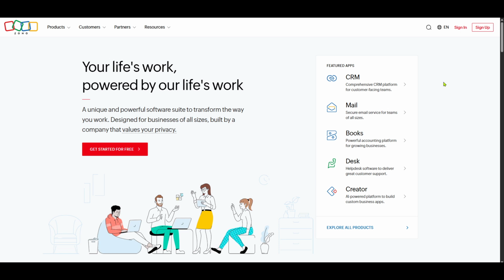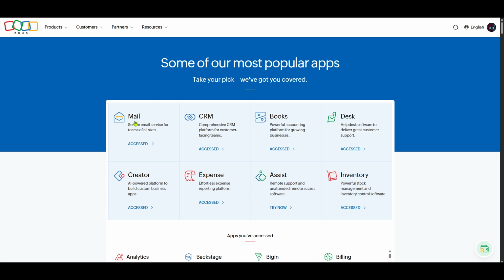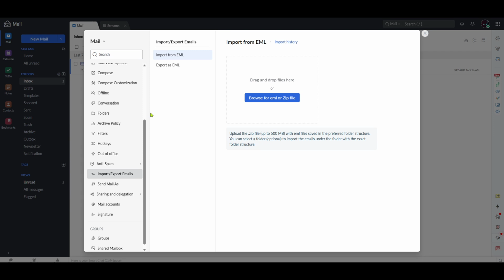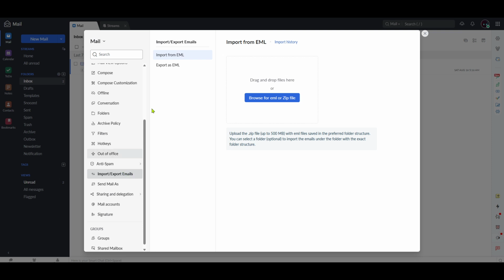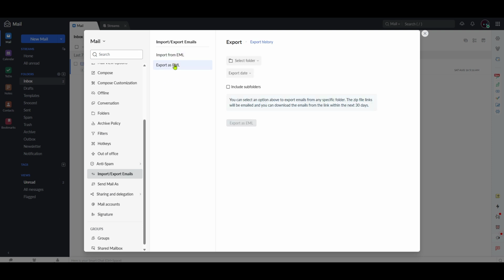How To Backup Export Zoho Email [2025 Guide]